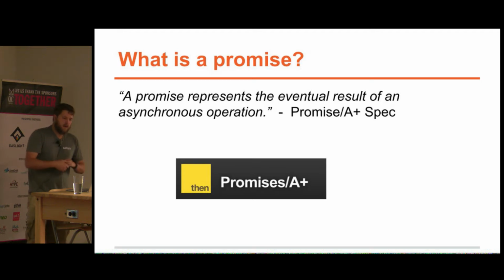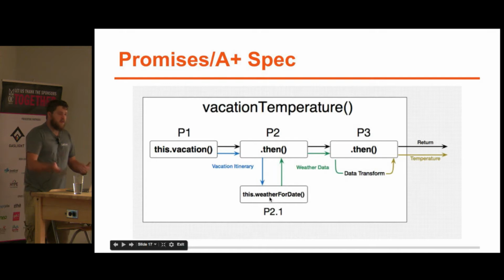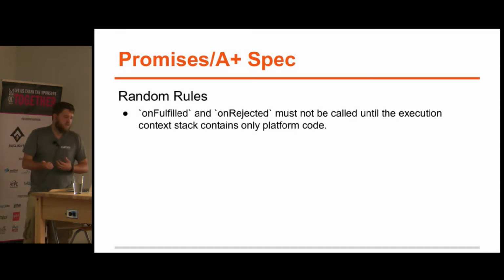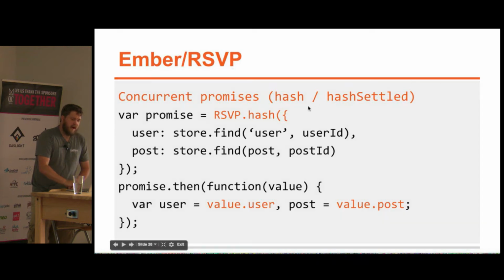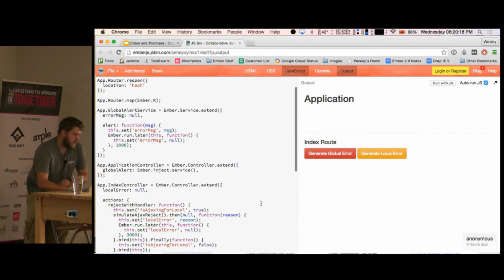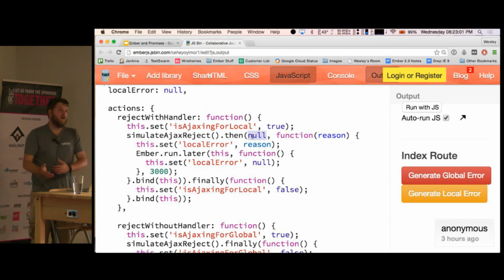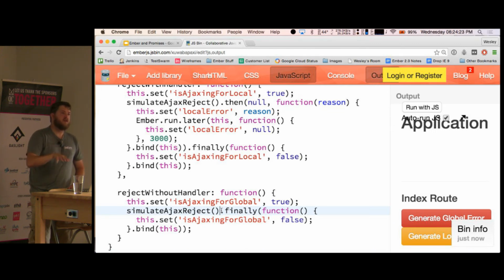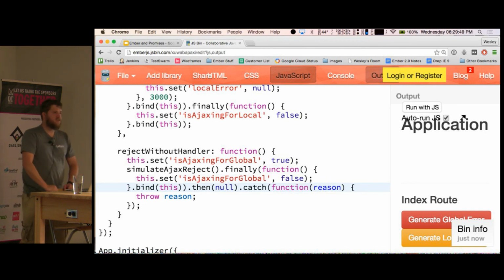Embernati June 2015 - Promises and Ember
Wesley Workman discusses promises, examples of what you can do with them, and some extra things that are available in Ember around promises.